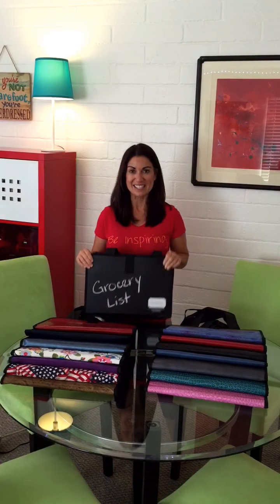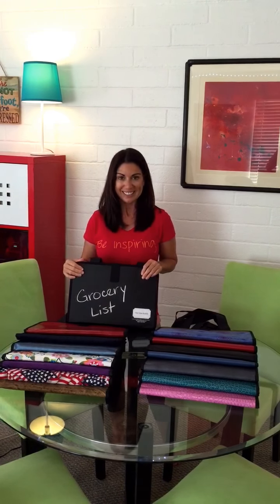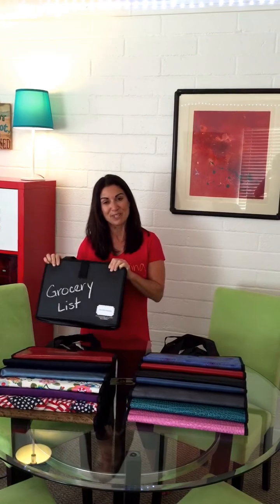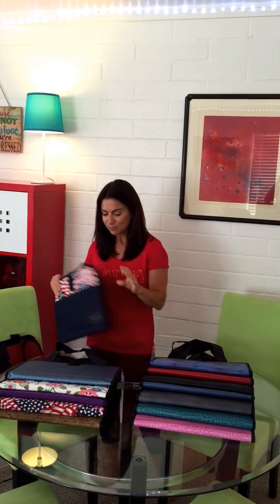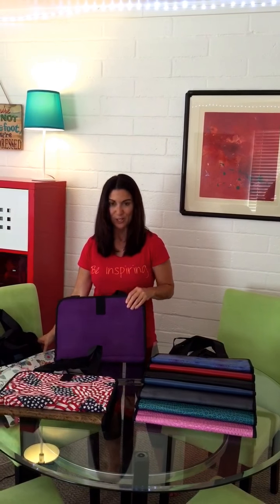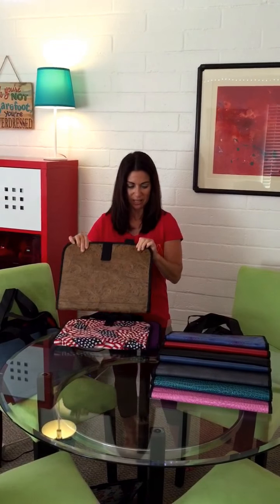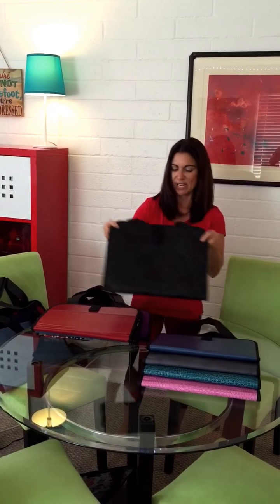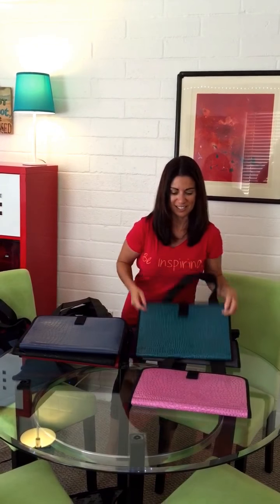The Tote Buddy - different patterns and colors available.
The Tote Buddy is the best way to hold all of your reusable grocery bags!  Now available in beautiful colors and patterns.